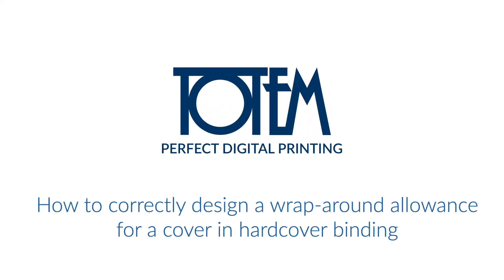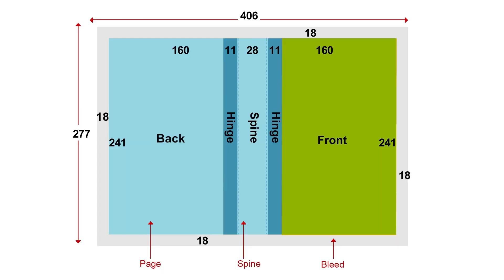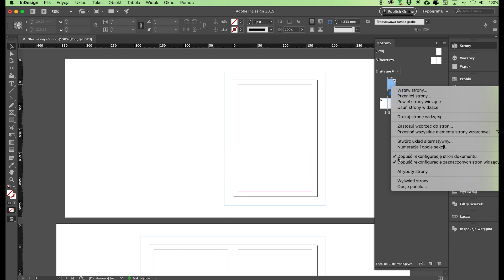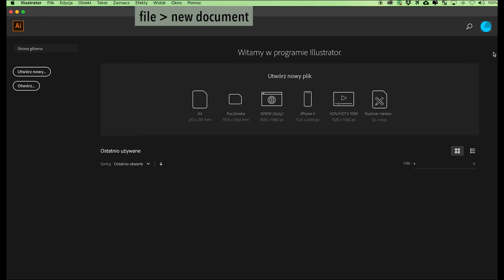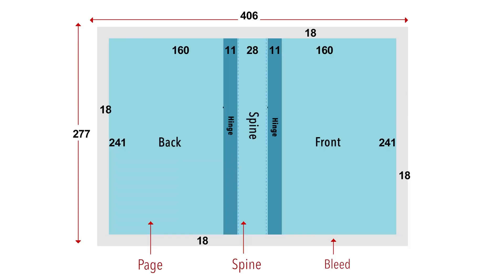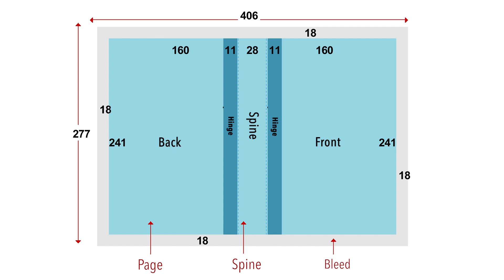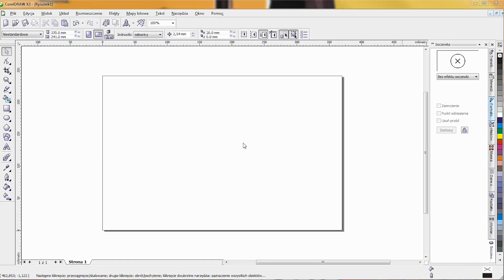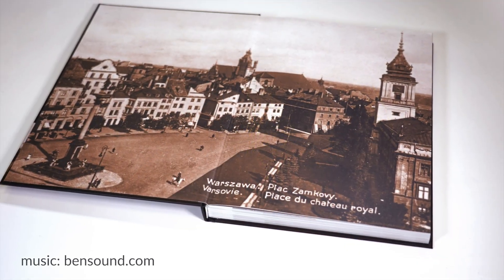How to correctly design a wrap-around allowance for a cover in hardcover binding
In this video, we will show you how the cover in hardcover binding is built and how to correctly design a wrap-around allowance in various graphics programs.

00:00 Introduction
00:30 Structure of a cover in a hardcover binding
03:41 Adobe Indesign
07:05 Adobe Illustrator
09:40 Adobe Photoshop
14:05 CorelDRAW